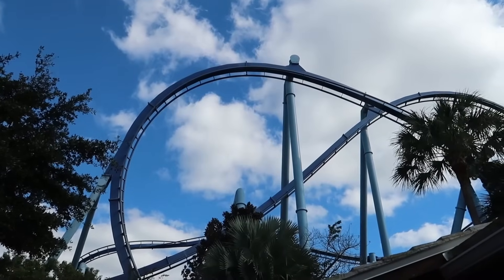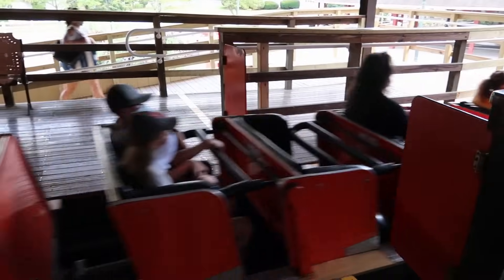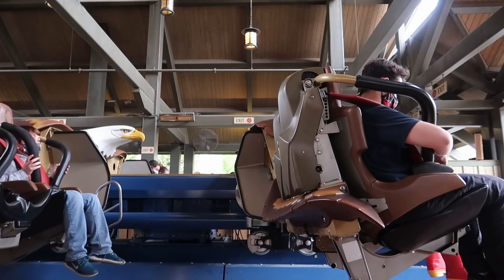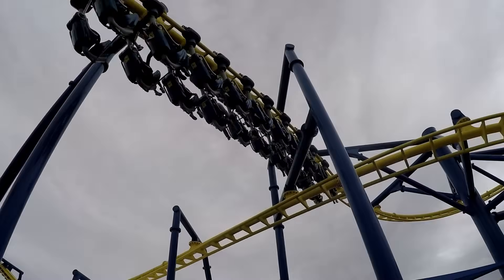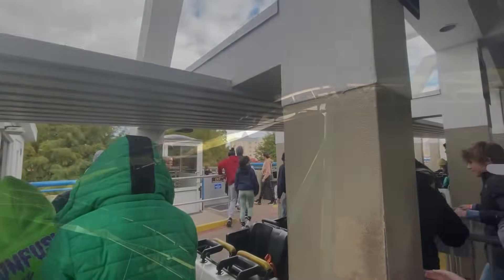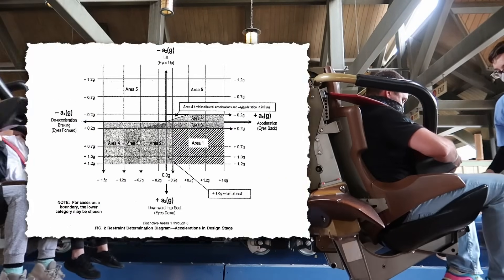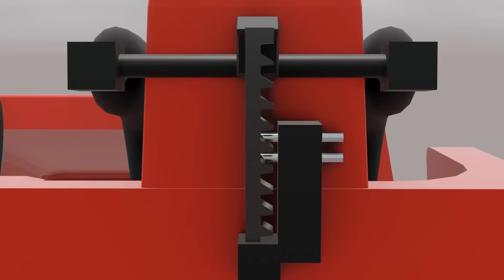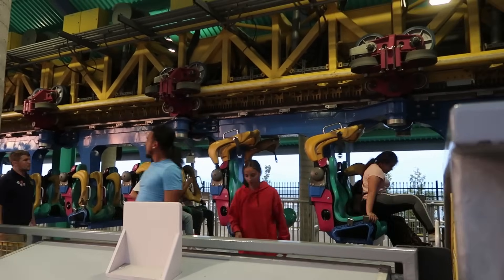How Can A Ride Change Height Requirements?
Recently, a number of rides have made headlines for either lowering their height requirements or opening with lower height requirements than previous versions of the same ride model. At first glance, this may seem controversial since height requirements are ultimately in place to keep riders safe.

The Mullet Squad - Rymdklang Soundtracks
Miami Heatwave - Ben Elson